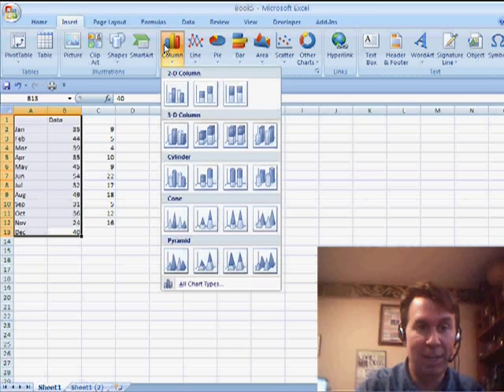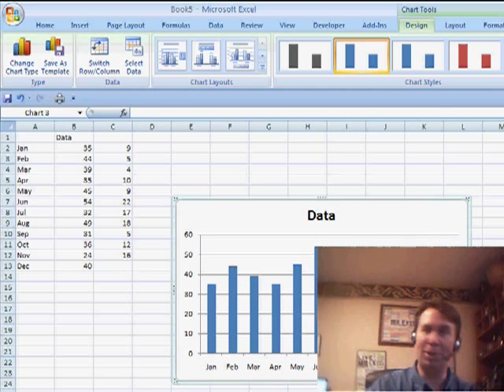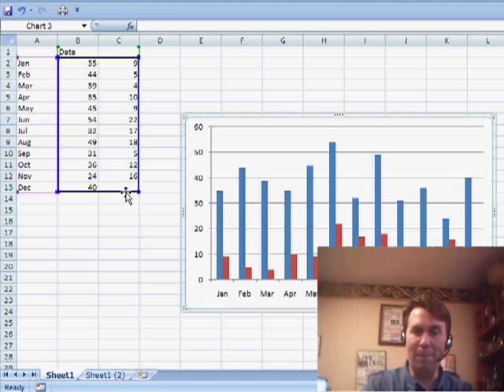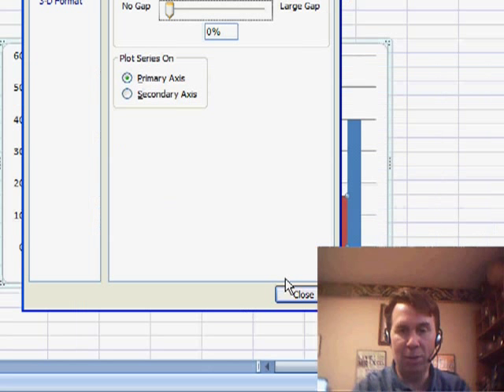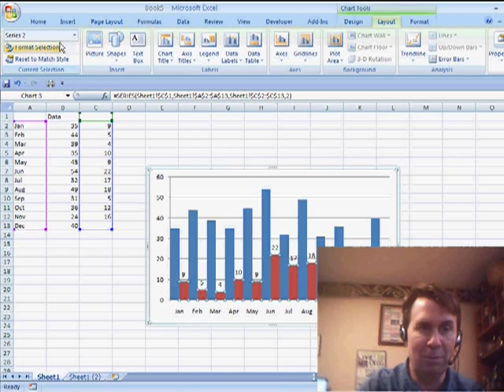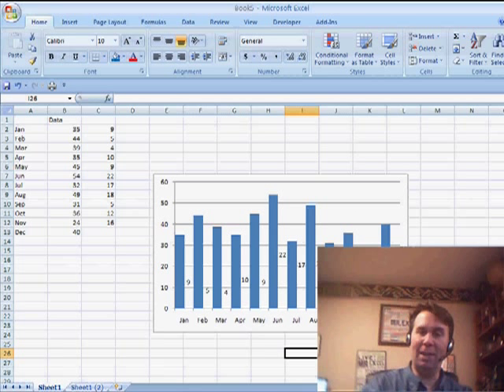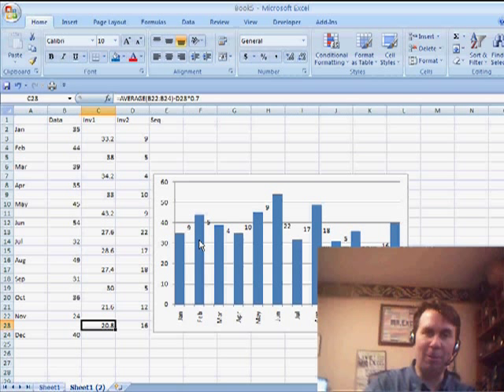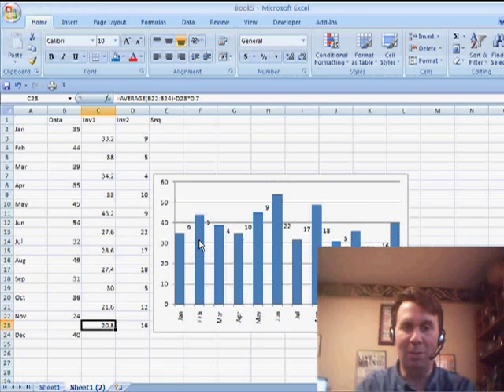Excel - Microsoft Excel - Add Chart Labels Between Points - Episode 956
Microsoft Excel Tutorial - Microsoft Excel - Add Chart Labels Between Points.

Welcome back to the MrExcel netcast! In today's video, we're going to tackle a question sent in by Tamir. Tamir has a chart that shows data for each point, but he wants to label the chart between the columns. This can be a tricky task, but I have a solution that involves creating an invisible series. Let's dive in and see how we can add chart labels between points in Microsoft Excel.

First, we start with a massive amount of data that needs to be analyzed. We'll use a pivot table to help us solve this problem. However, Tamir's request for labels between columns requires a different approach. In real life, we could use Rob Bobby's XY chart labeler, which allows us to use any range for labels. But in this case, we'll use a trick that involves creating an invisible series.

To begin, we'll add an extra column for the Delta values. This will create a red column between each blue column in our chart. We can then adjust the width of these red columns to our liking. In Excel 2003, we can do this by going to the options tab in the format data series dialog box. Once we have our columns set up, we can add data labels to the red series. But we don't want the red bars to appear, so we'll make them invisible by changing the fill and border color to "no fill" and "no line", respectively.

Now, we have our labels appearing between the columns, but they may not be in the exact location we want. To adjust this, we can modify the data set by adding an invisible one series and an invisible two series. This will help us position the labels at the top of each column. It may seem like a lot of work, especially when there are add-ins available for this task. But if you don't want to use an add-in, this method can still get the job done.

I want to thank Tamir for sending in this question and I hope this solution helps you with your chart labeling needs.

Microsoft Excel Charting Tutorial: Can you add labels between points?

Tamir asks if you can add labels between columns in a chart. Episode 956 shows a tricky way to solve this.

Table of Contents:
(00:00) Introduction
(00:14) Question from Tamir
(00:24) Labeling a chart
(01:06) Creating an invisible series
(01:27) Adjusting data labels
(02:31) Alternative method
(02:48) Thanking Tamir
(03:00) Clicking Like really helps the algorithm

This video answers these common search terms:
Adding data labels and removing bars
Creating an invisible series to add labels between columns
Data analysis and visualization techniques in Excel
Formatting data series in Excel 2003 for wider columns
Modifying the data set for customized labels
MrExcel netcast tutorial series
Pivot table analysis for data visualization
Thanking Tamir for the question
Tips for positioning labels at the top of columns
Using an add-in versus manual method for chart labeling
Using Rob Bobby's XY chart labeler for labeling charts
YouTube video tutorial on creating chart labels between columns